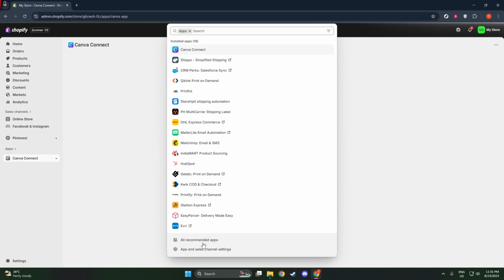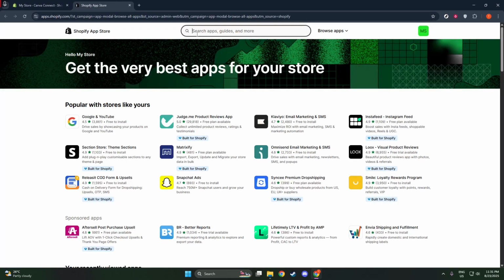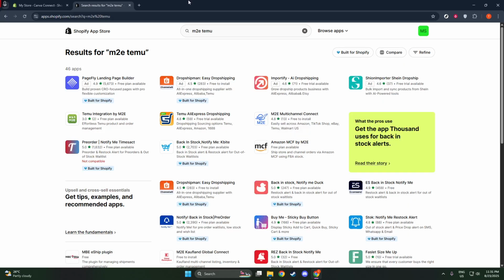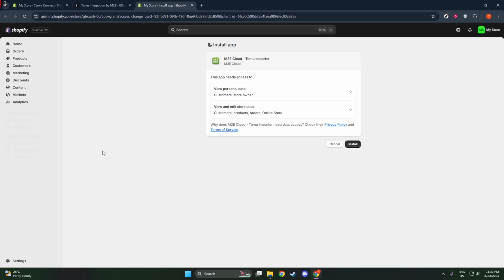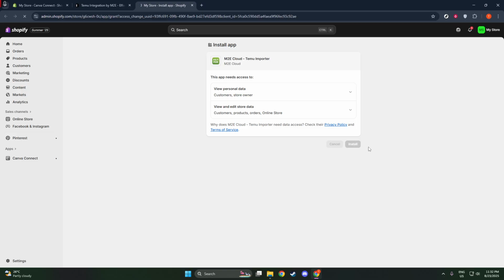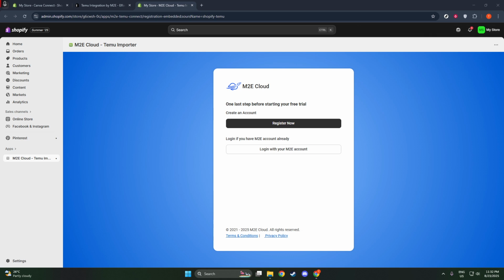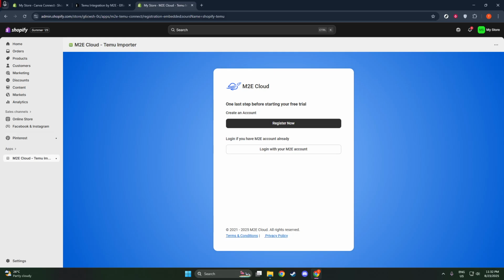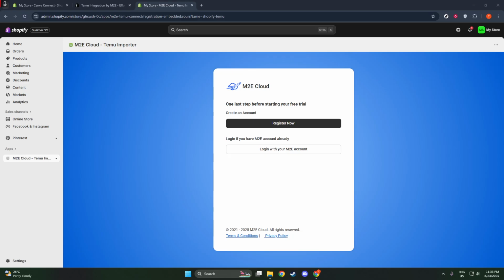How to Integrate Temu with Shopify [2026 Full Guide]